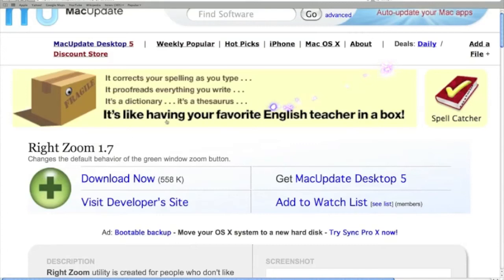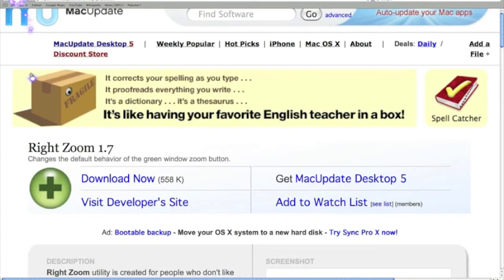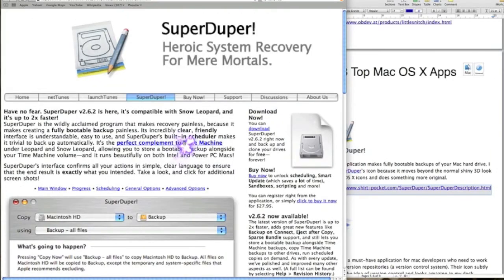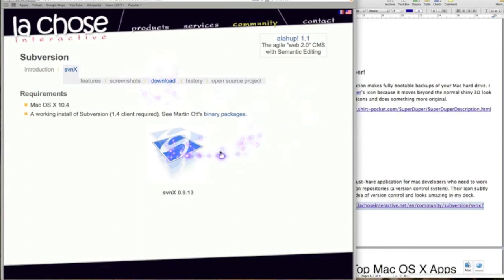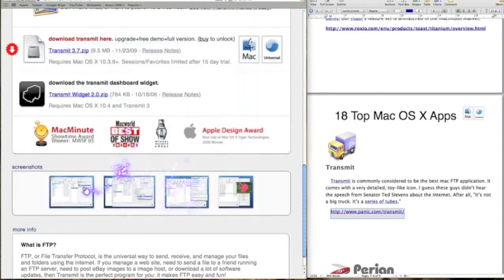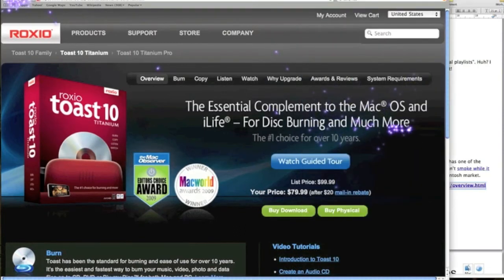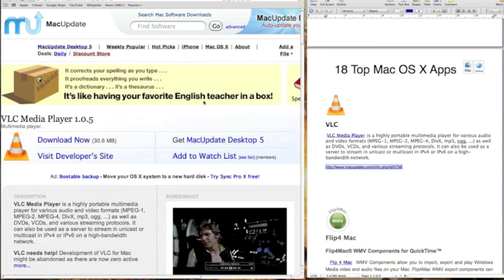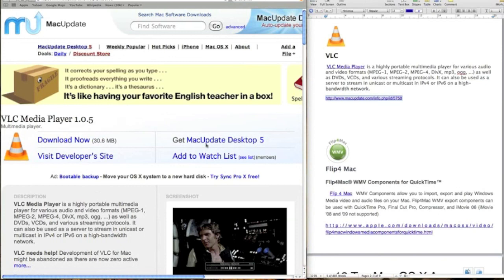🔴 Best Free Mac Apps and Programs! - Part 3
Best Free Mac Apps and Programs!

My Top 20 Apps Part 3

Here are the Links for the Apps.